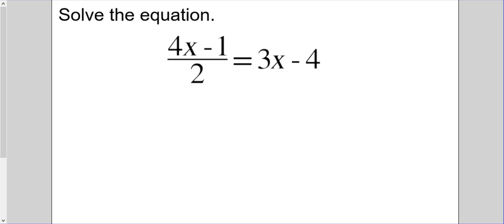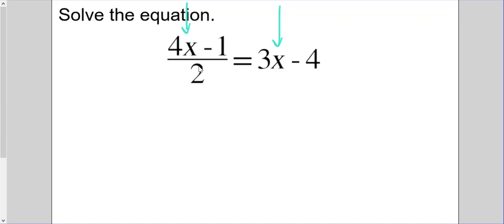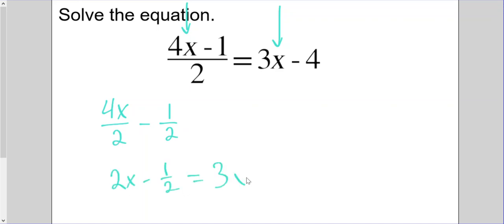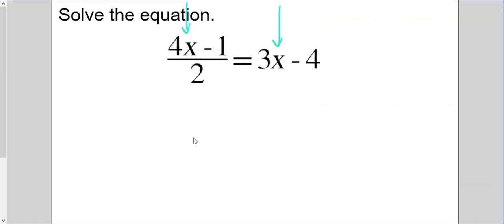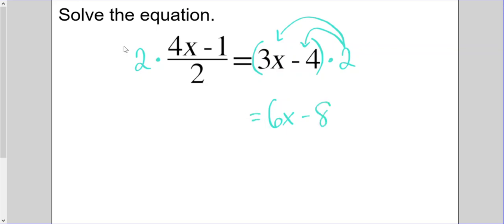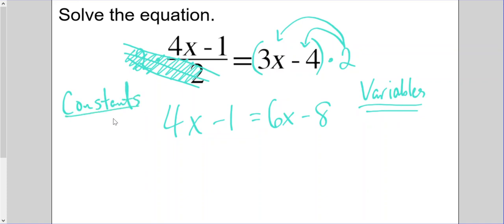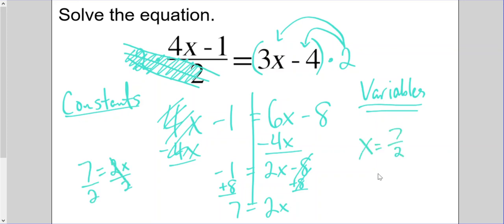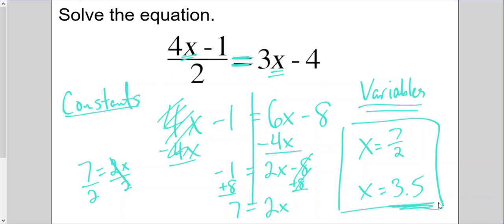Solving Equations with Variables on Both Sides 4